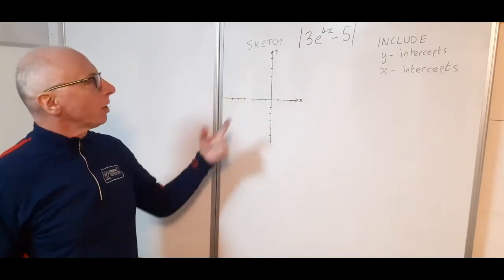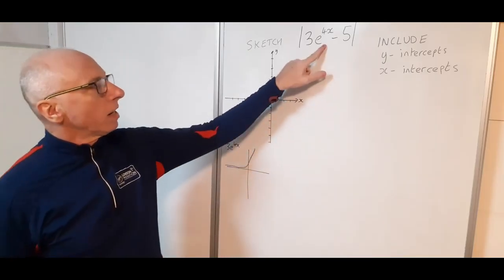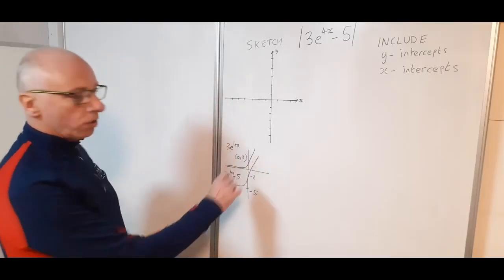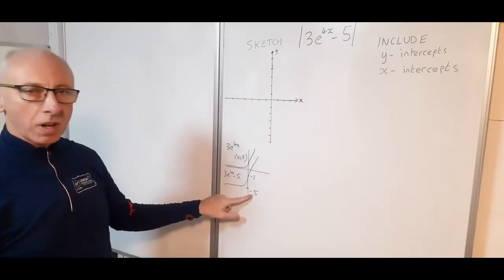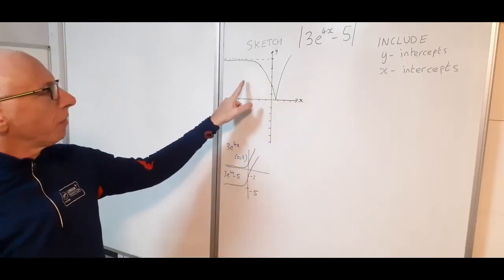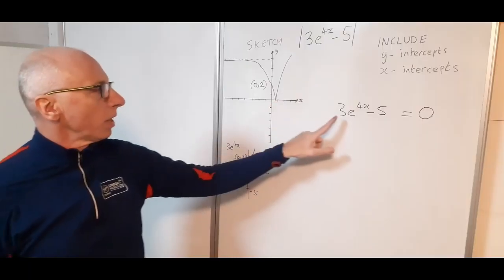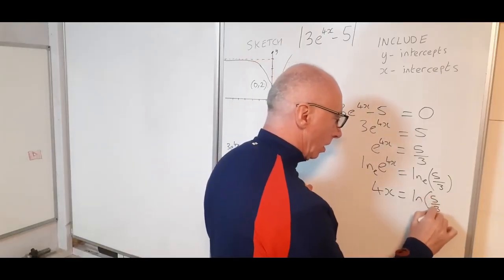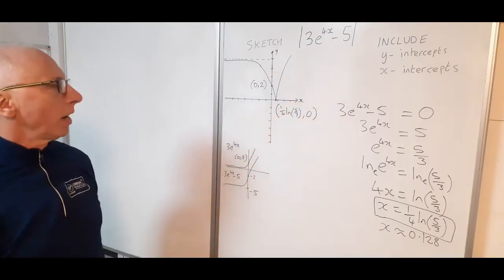Sketching an Exponential Modulus Function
Sketchng the Modulus functions with an Exponential Term
Here we sketch |3e^4x-5| noting the y-intercepts and x-intercepts